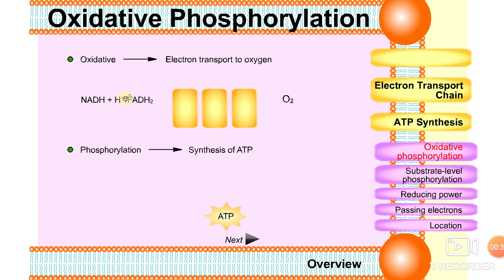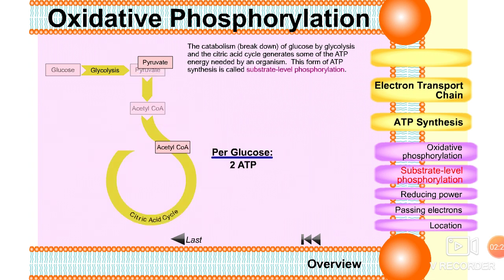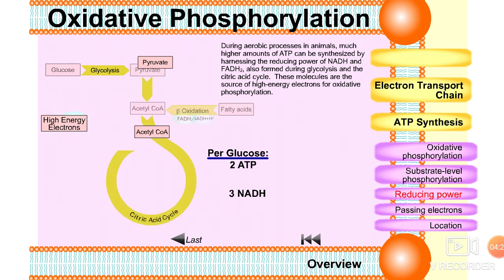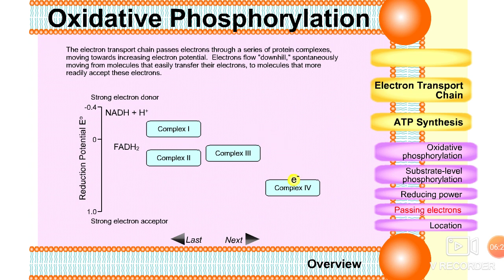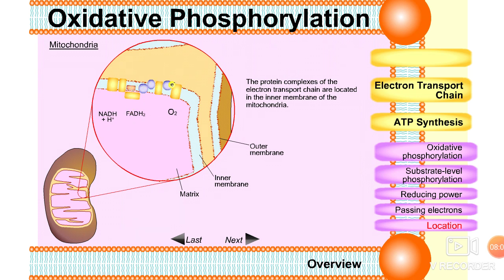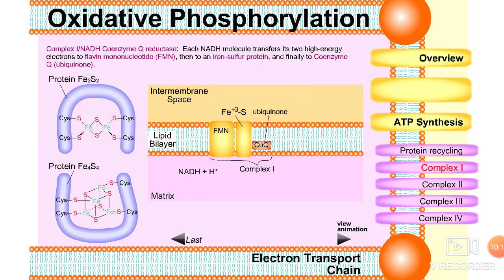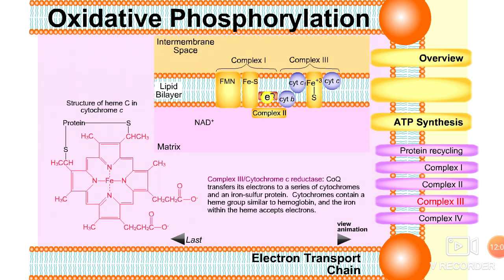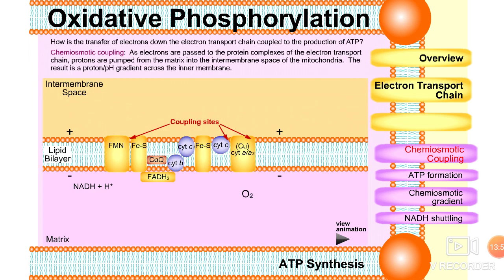OXIDATIVE PHOSPHORYLATION part - I By PraveenBiotech